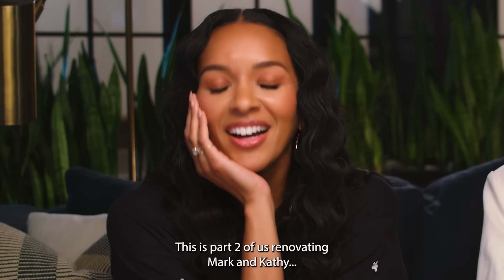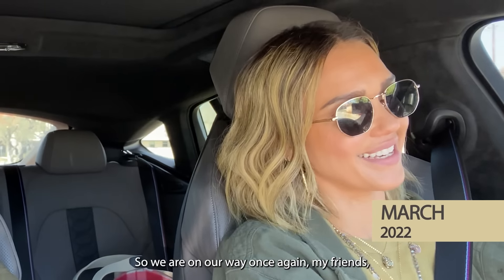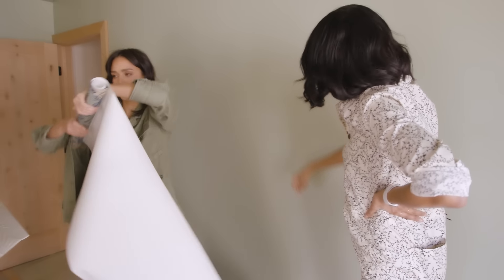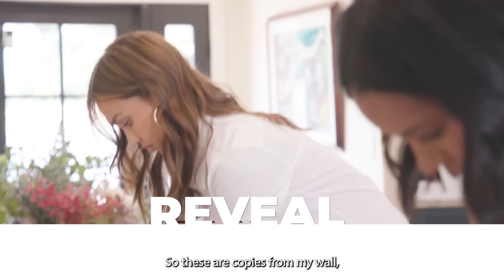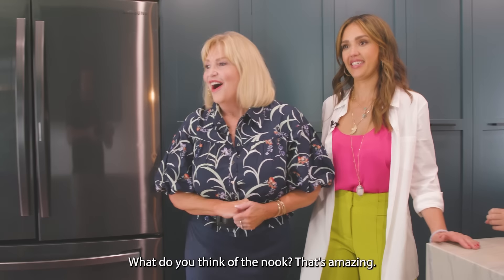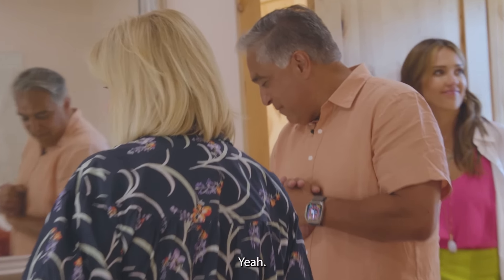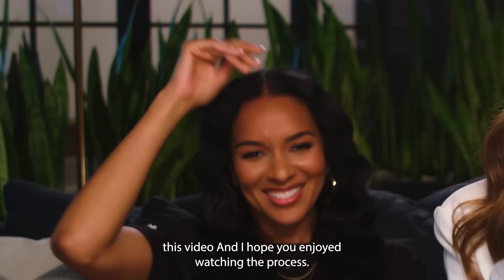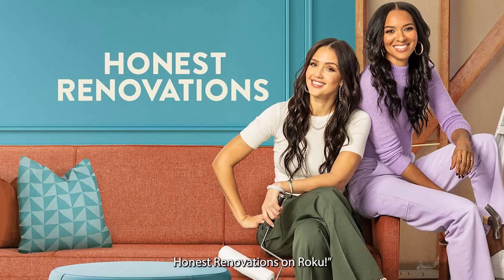SURPRISING MY PARENTS WITH A NEW HOUSE! - Part 2 | JESSICA ALBA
Part 2 is FINALLY HERE! Welcome to the end of this experience where I get to reveal the finished house to my parents. I'm so excited to share this with you - I hope you enjoy the laughs and love we all shared along the way. It really was a dream come true...

This project was the definition of a true labor of love. It began almost three years ago and still makes me emotional watching the journey back. I still can’t believe it really happened...  Grampers, this one is for you and in honor of your legacy ❤️

Another huge shout out to my partners in crime - @LizzyMathis, Tinku and everyone else that helped turn this dream into a reality - thank you, thank you, thank you! I could not have done it without you and I'm forever grateful.

It’s also still so crazy to think that this project was the first big one Lizzy and I dove into before our show HonestRenovations was born 💭 Two seasons in and gearing up for a third, it still feels completely surreal 🤍

Did you take away any home reno tips!? Any inspo for an upcoming project!? Share the deets below xx